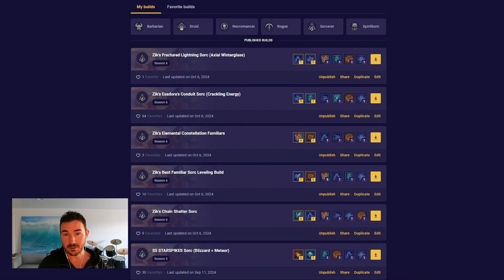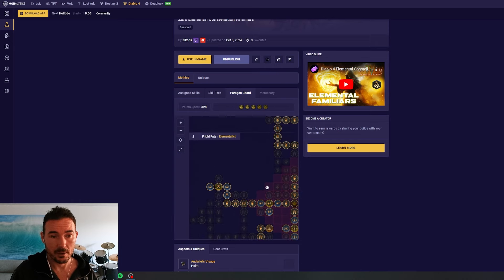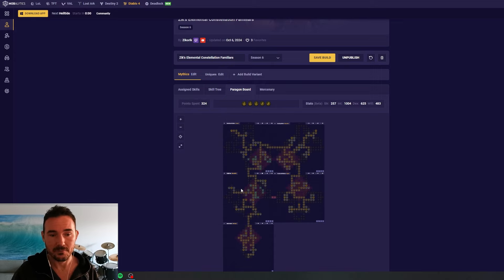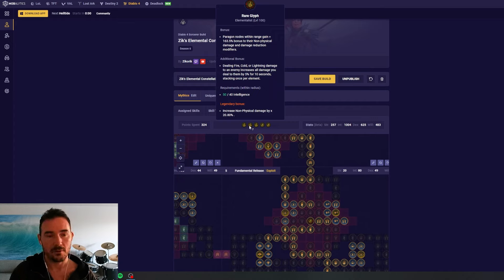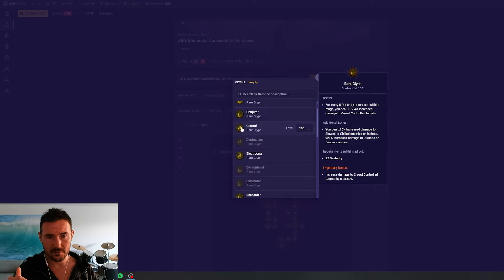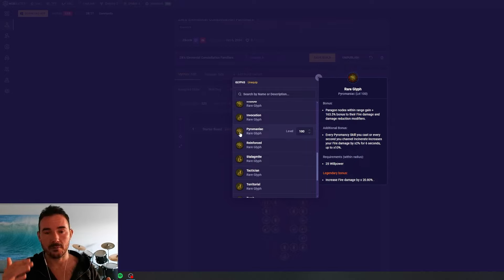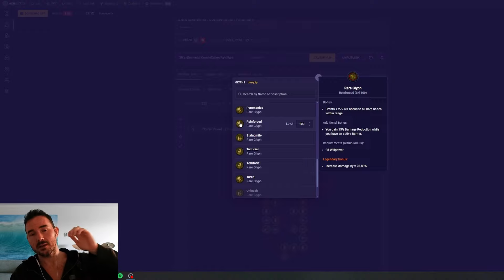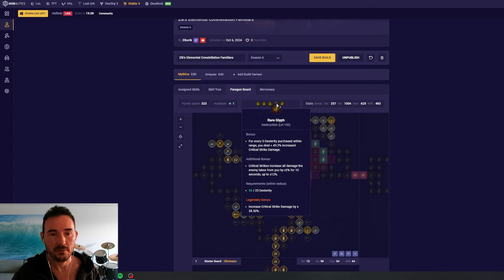Diablo 4 Best Sorcerer Glyphs: Vessel of Hatred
Diablo 4 Sorcerer Glyph analysis for Vessel of Hatred Season 6.

Timestamps:
0:00 - Glyph Rework
2:02 - A "Golden" Glyph
3:11 - Best Glyphs
11:12 - Glyph Leveling Strategy
16:04 - Progression Order
17:33 - Analysis of other Glyphs
27:55 - Best Defensive Glyph
28:40 - Enchanter, my love
30:54 - tldw best glyph summary